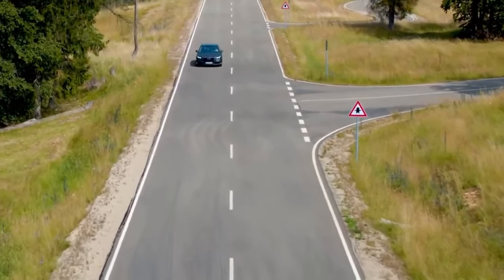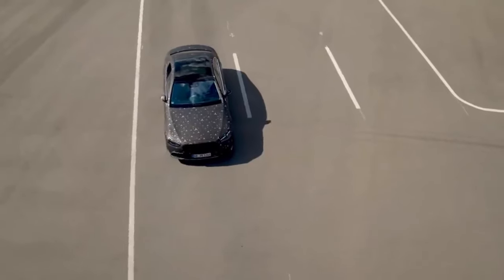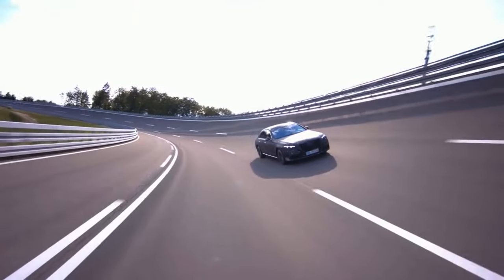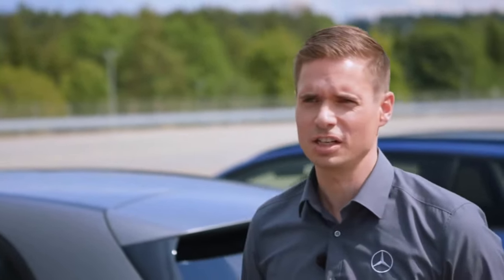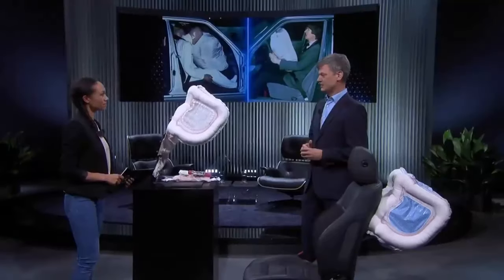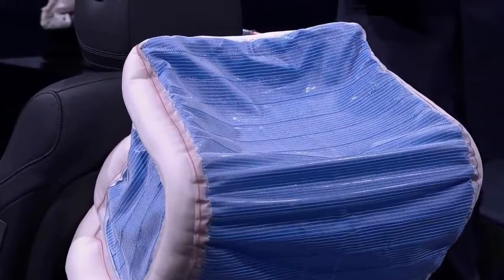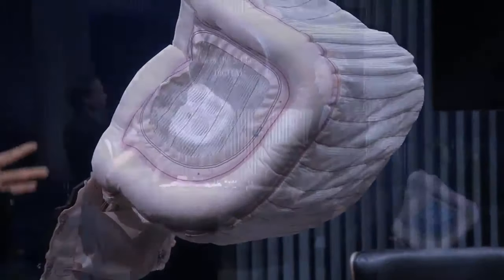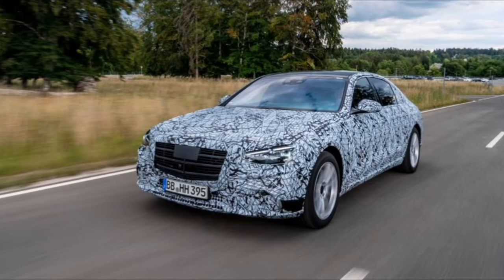Mercedes s class (2021) new s class crash test (Dem) ultimate high tech luxury sedan car.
2021 mercedes s class (review)

Mercedes-Benz's S-class has long been considered the ultimate luxury sedan, and every generation seemingly introduces new features, gadgets, safety, and technology that eventually trickle down to its other cars. The official debut of the new S-class happens September 2, but we had an early look and ride in a disguised prototype of Benz's big sedan.

Behind that steering wheel is a large and wide digital screen that displays information, gauges, or maps with impressive clarity. That information is complemented by a vast head-up display that provides the usual information. It also overlays navigation instructions and arrows onto the real world that make it nearly impossible to miss an upcoming turn.

There's a unique feature to the instrument cluster display, too. When the option is specified, the display will change to a three-dimensional view, which enhances readability by prioritizing information. The vehicle monitors the driver's eyes constantly and can adjust the 3D effect accordingly. When he or she is not monitoring the display, it reverts to a two-dimensional appearance to reduce distraction.

The door handles are flush, like on a Tesla Model S. The tail rises higher than before, and the overall look appears more angular, with a few pronounced creases. An upcoming Mercedes-Maybach version will follow. The AMG derivative will, for the first time in an S-class, have a central star in the grille. The coefficient of drag of the S-class depends on the variant, but the best one begins at a claimed 0.22, which beats the Tesla Model S's 0.24 number.

Equipped with a new and optional all-wheel steering system that can turn the rear wheels an astonishing 10 degrees, the S-class drastically reduces its turning-circle diameter. It can turn with such ease that it entirely takes the stress out of tight parking structures. Piloted by chief engineer Jürgen Weissinger, it maneuvers through a tight course with the ease of a go-kart. For the United States market the need may not have been as urgent, but in Europe's crowded cities and narrow streets, this option makes driving a large sedan much easier.

The new S-class comes in three wheelbases—short, long, and Maybach. We suspect that, as with the current generation, only long and Maybach will make it stateside. The door handles are Tesla Model S­­­-like and extend electrically when approached with the key. Regular door handles will also be offered for customers who prefer a more traditional approach. A panoramic roof is optional and lighting effects in the ceiling panel are a possibility for future models, especially the Maybach version.

As always, the S-class pushes safety to the next level. A new autonomous driving system is promised, but when and where it will be offered is mostly a question of regulation. There are up to 16 airbags in the S-class, including seatbelt bags and separate airbags extending from behind the front seat. Those airbags will inflate differently when child seats are detected. And when the car detects an imminent side impact, the body can be raised in fractions of a second by more than three inches in order to expose stiffer elements of the structure, something the Audi A8 also does.

The new S-class will be offered with two chassis systems: a single-chamber air suspension and the optional E-Active Body Control, which includes a "curve" function that can lean into corners like a motorcycle. Equipped with E-Active Body Control, the S-class is remarkably quiet, smooth, and soothing.

Europe will get all of the powertrain choices, including inline-six diesel engines. American S-classes will offer inline-six gasoline engines as an entry-level option, with a 4.0-liter V-8 step-up option. There will be a plug-in hybrid with around 60 miles of electric range that will pair with the inline-six engine. An AMG version will receive a 600-plus-hp 4.0-liter V-8, while the Maybach will continue to offer an optional 6.0-liter V-12.

If you're wondering about an EV version, Mercedes-Benz's model strategy will keep an internal-combustion engine in all S-classes for now. Fully electric models will fall under the EQ branding of which the EQC SUV was the first. Following the C, E, and S names of its sedans, a large electric sedan will be called the EQS. Although not simply an electrified S-class, Mercedes is planning an EQS sedan, which promises to be spacious, overtly futuristic, and is aimed squarely at Tesla. The company showed a concept version at the end of 2019.